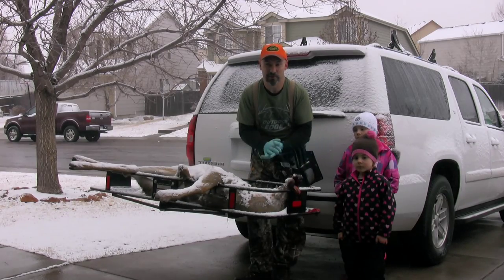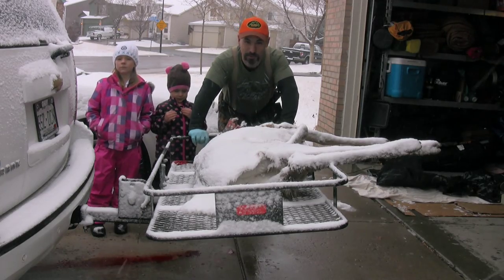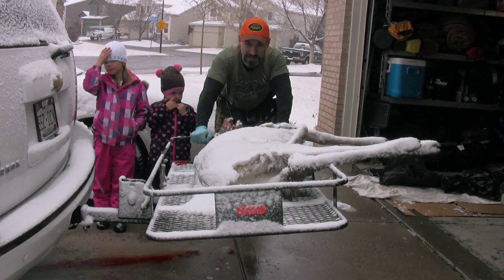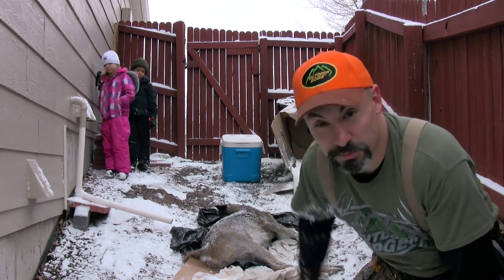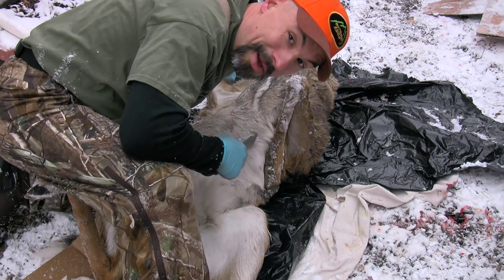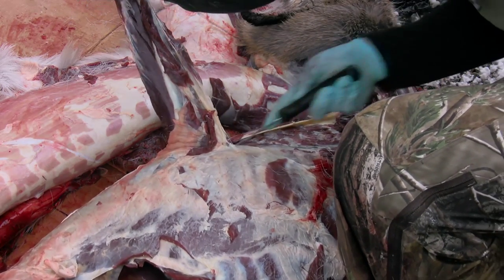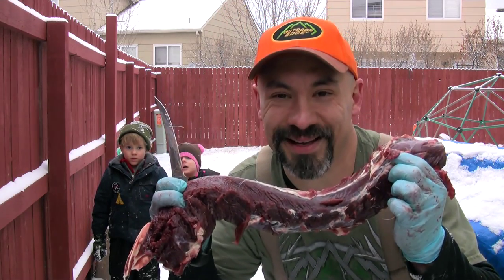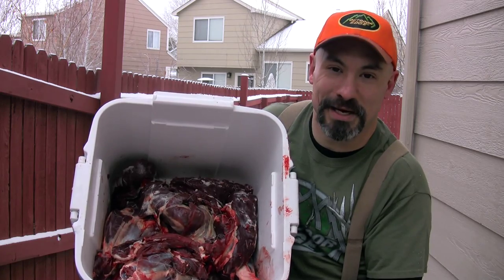Harvesting A Roadkill Whitetail Deer To Feed My Family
I was driving down Colorado Highway 83 with our oldest daughter the other day.  After church, we ran some errands in Parker, Colorado and had a nice lunch at Village Inn.  We ran across a Douglas County Sheriff's Deputy dispatching a whitetail doe that was hit by a vehicle.  Join me as for a short glimpse into how I turned this serendipitous event into 31 pounds of fresh organic meat for the family freezer!

Harvesting Road Kill

Thanks to Outdoor Edge Knives:  OutdoorEdge.com

Visit me@ RockyMountainMeatHunter.com

-Todd Toven...aka the Rocky Mountain Meat Hunter